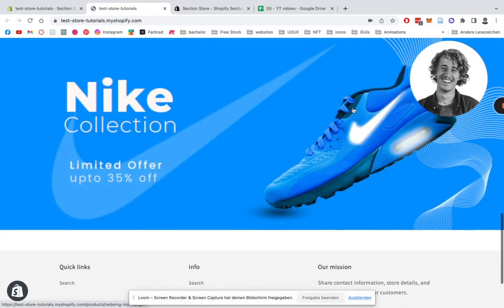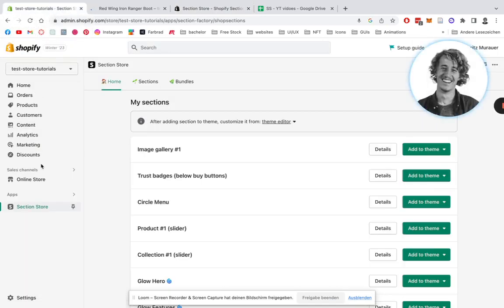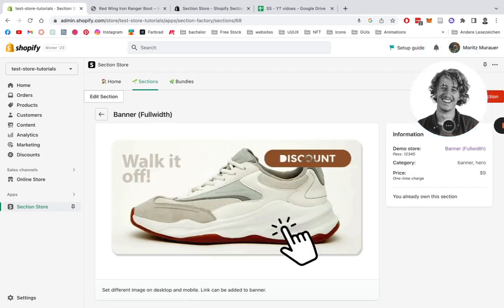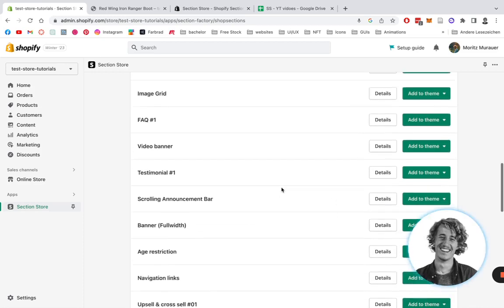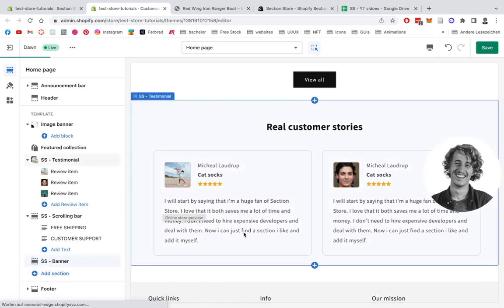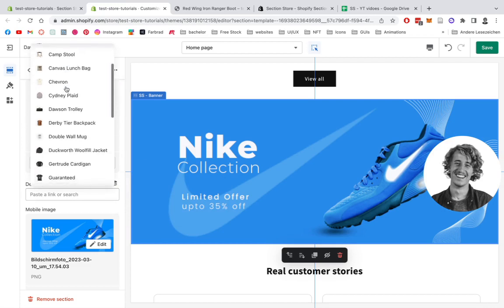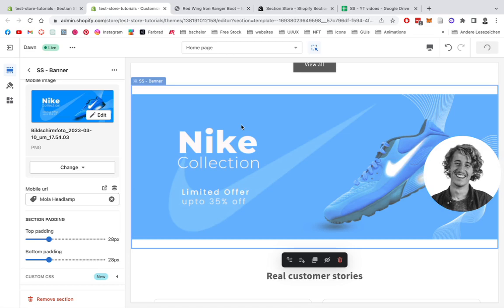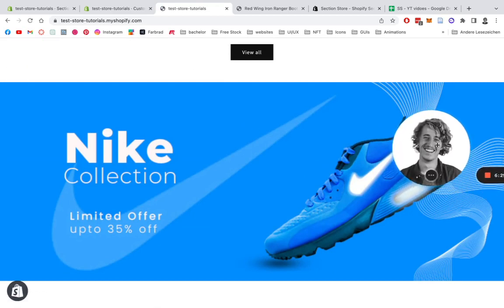Add Clickable Banner To Shopify | Design from Canva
Add this super useful clickable full width banner in Shopify